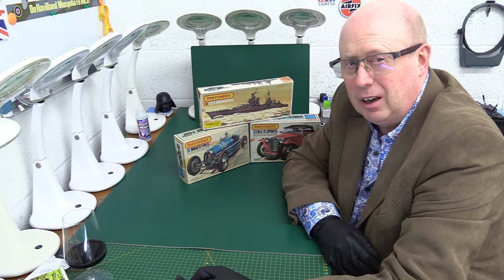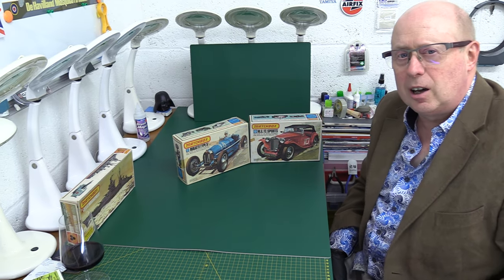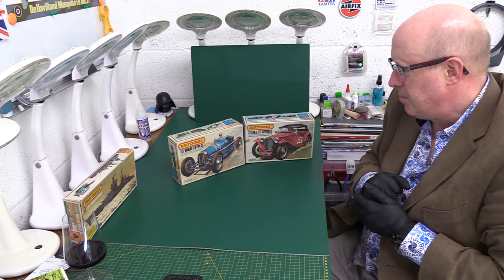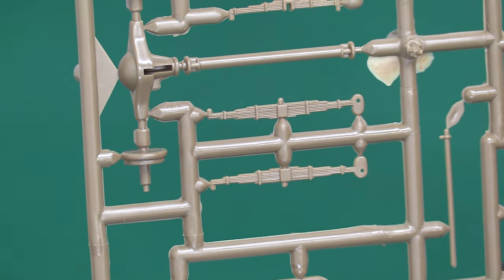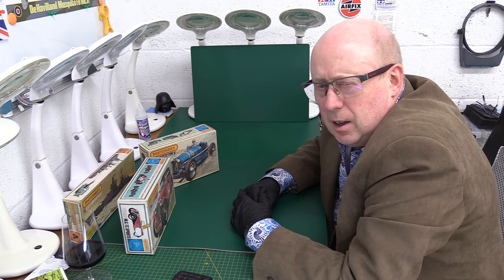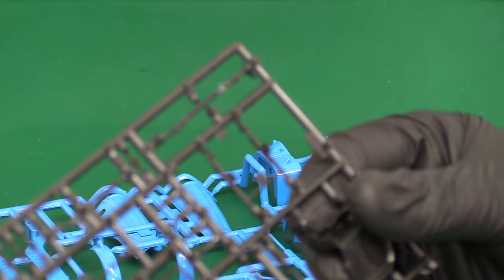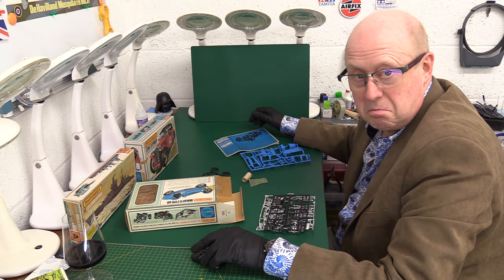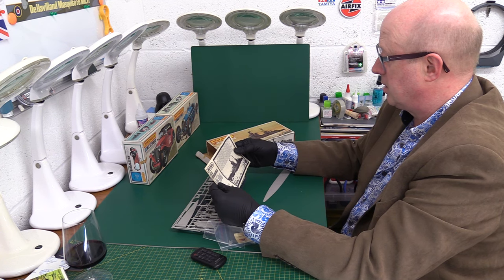Matchbox Kits 3: Automobiles & Ships...(Blue & Orange ranges).😍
Matchbox March NOSTALGIA FESTIVAL...MARCHES ON! So lets look at some nice examples of a selection from the BLUE & ORANGE ranges...

Matchbox March FESTIVAL! Time to take another look at some of my classic Matchbox (Lesley Co 1972-82) original (mainly MINT) boxings!